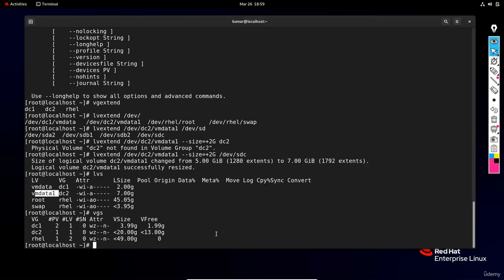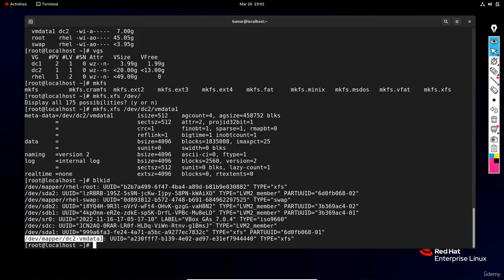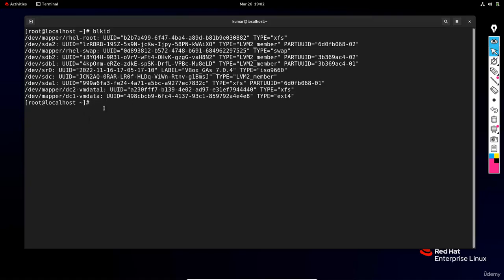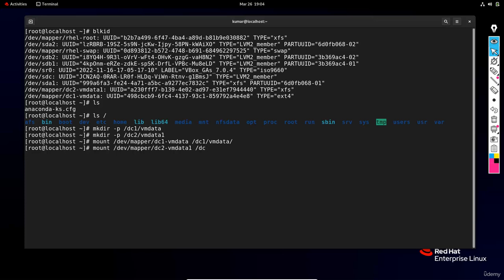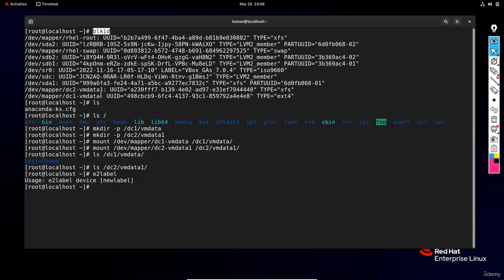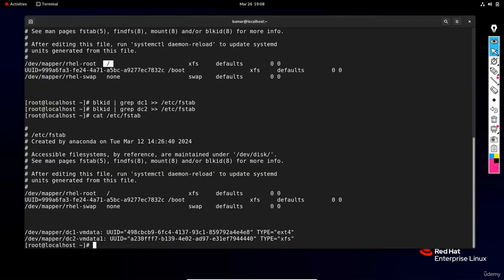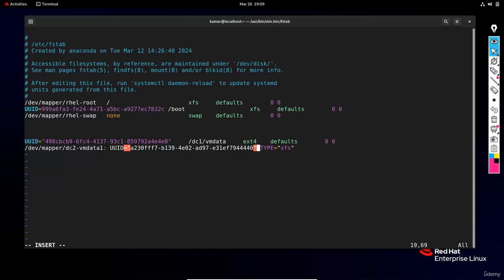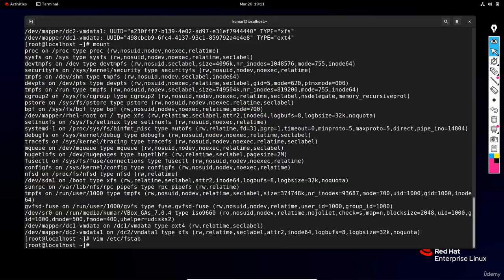45 Create, mount, unmount, and use vfat, ext4, and xfs file systems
### **Creating, Mounting, Unmounting, and Using VFAT, EXT4, and XFS Filesystems**

In Linux, there are different types of filesystems that can be used on partitions or logical volumes, such as **VFAT**, **EXT4**, and **XFS**. Each has its own use case and characteristics. Below is a small description of how to **create**, **mount**, **unmount**, and **use** these filesystems.

### **1. Create Filesystems**

**Create VFAT (FAT32) Filesystem**
VFAT is commonly used for compatibility with Windows systems and USB drives.

- **Create VFAT filesystem:**
  ```bash
  sudo mkfs.vfat /dev/sda1

**Create EXT4 Filesystem**
EXT4 is the most common Linux filesystem, known for reliability, performance, and journaling.

- **Create EXT4 filesystem:**
  ```bash
  sudo mkfs.ext4 /dev/sda1

**Create XFS Filesystem**
XFS is a high-performance filesystem, often used for large files and high-capacity storage.

- **Create XFS filesystem:**
  ```bash
  sudo mkfs.xfs /dev/sda1

### **2. Mount the Filesystems**

To use the created filesystem, you need to mount it to a directory (mount point).

**Mount VFAT Filesystem**
- **Mount VFAT:**
  ```bash
  sudo mount -t vfat /dev/sda1 /mnt/my_vfat

**Mount EXT4 Filesystem**
- **Mount EXT4:**
  ```bash
  sudo mount -t ext4 /dev/sda1 /mnt/my_ext4

**Mount XFS Filesystem**
- **Mount XFS:**
  ```bash
  sudo mount -t xfs /dev/sda1 /mnt/my_xfs

**Note**: The `-t` flag is optional because the `mount` command usually detects the filesystem type automatically.

### **3. Unmount the Filesystems**

Once you are done using a filesystem, you should unmount it before removing the storage device or making changes.

**Unmount VFAT Filesystem**
- **Unmount VFAT:**
  ```bash
  sudo umount /mnt/my_vfat

**Unmount EXT4 Filesystem**
- **Unmount EXT4:**
  ```bash
  sudo umount /mnt/my_ext4

**Unmount XFS Filesystem**
- **Unmount XFS:**
  ```bash
  sudo umount /mnt/my_xfs

### **4. Use the Filesystems**

Once mounted, you can use the filesystem like any other directory. For example:

- **List files**:
  ```bash
  ls /mnt/my_vfat
  ls /mnt/my_ext4
  ls /mnt/my_xfs

- **Write to the filesystem**:
  ```bash

- **Check disk usage**:
  ```bash
  df -h

### **5. Example `/etc/fstab` Configuration for Auto-Mount**

To make these filesystems mount automatically at boot, you can add entries to the `/etc/fstab` file.

**For VFAT**:
```bash
UUID= /mnt/my_vfat vfat defaults 0 0

**For EXT4**:
```bash
UUID= /mnt/my_ext4 ext4 defaults 0 2

**For XFS**:
```bash
UUID= /mnt/my_xfs xfs defaults 0 2

To get the UUID of a partition:
```bash
sudo blkid /dev/sda1

### **Summary:**

1. **Create Filesystem**:
   - **VFAT**: `sudo mkfs.vfat /dev/sda1`
   - **EXT4**: `sudo mkfs.ext4 /dev/sda1`
   - **XFS**: `sudo mkfs.xfs /dev/sda1`

2. **Mount Filesystem**:
   - **VFAT**: `sudo mount -t vfat /dev/sda1 /mnt/my_vfat`
   - **EXT4**: `sudo mount -t ext4 /dev/sda1 /mnt/my_ext4`
   - **XFS**: `sudo mount -t xfs /dev/sda1 /mnt/my_xfs`

3. **Unmount Filesystem**:
   - **VFAT**: `sudo umount /mnt/my_vfat`
   - **EXT4**: `sudo umount /mnt/my_ext4`
   - **XFS**: `sudo umount /mnt/my_xfs`

4. **Use the Filesystem**:
   - Access and manage files via the mount point (`/mnt/my_vfat`, `/mnt/my_ext4`, `/mnt/my_xfs`).

5. **Auto-Mount at Boot**:
   - Add entries to `/etc/fstab` for automatic mounting on boot using UUID.

These operations allow you to work with different types of filesystems in a non-destructive way, expanding or changing the storage configuration as needed.